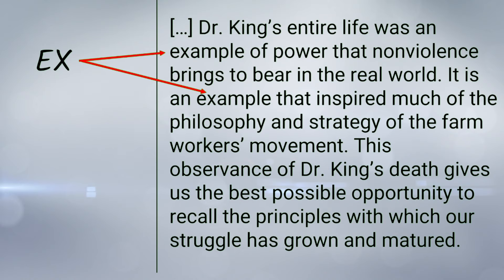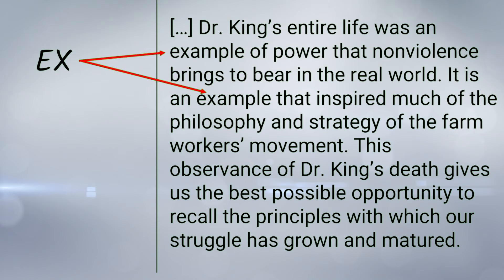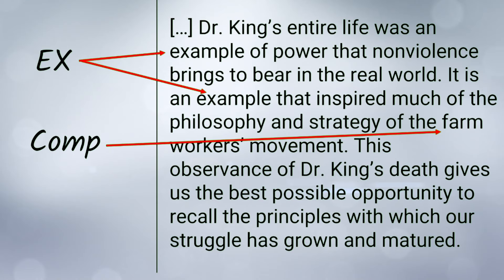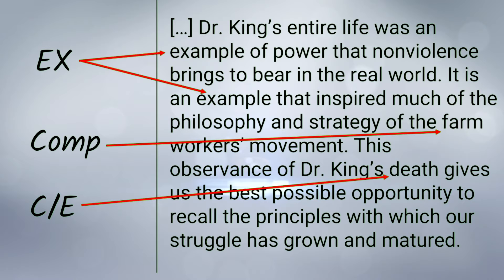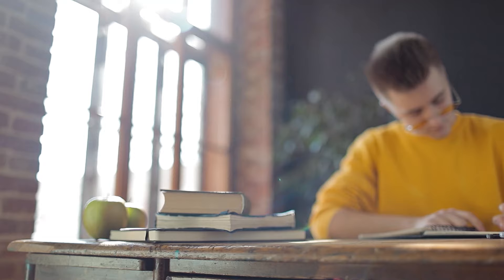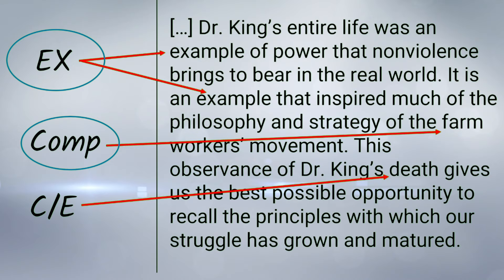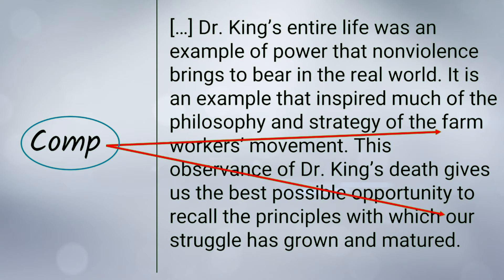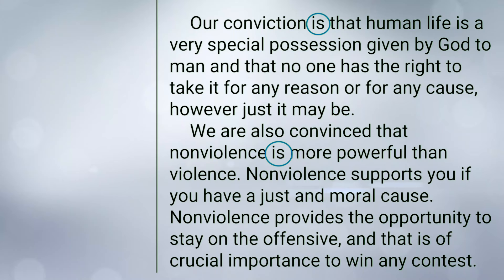MORE Ways I EASILY Annotate for RHETORICAL ANALYSIS (Nonfiction)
You're feeling good because annotating by drawing lines is pretty easy.  But, you have another problem: you need to read more critically. In this video I go over the second step for easily and effectively annotating nonfiction: You're going to learn to annotate for METHODS OF DEVELOPMENT, which not only helps answer AP Lang Multiple Choice, but also helps you read more critically.  Who wouldn't want that?

P.O.Box 217
N. Uxbridge, MA
01538